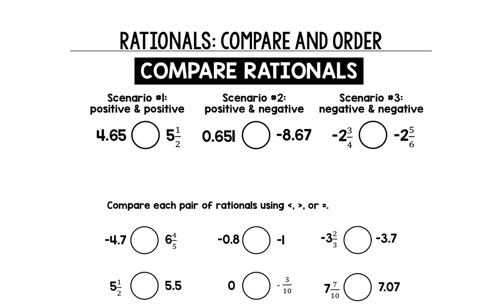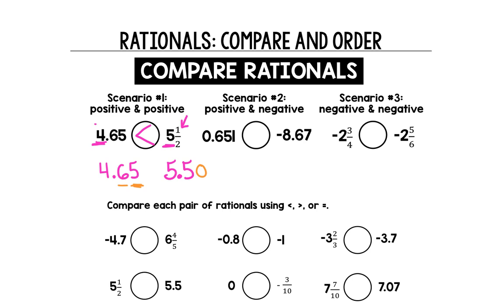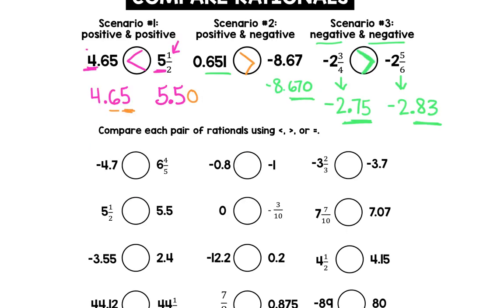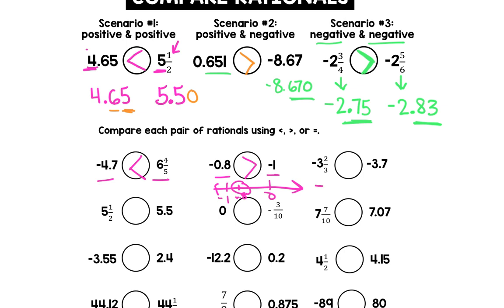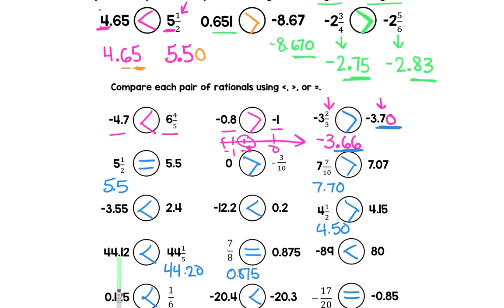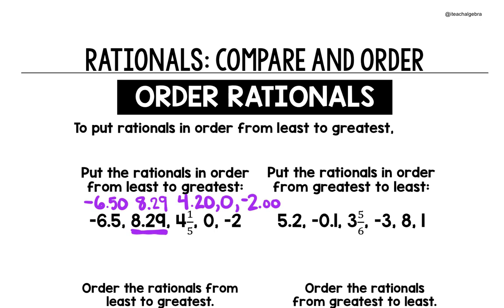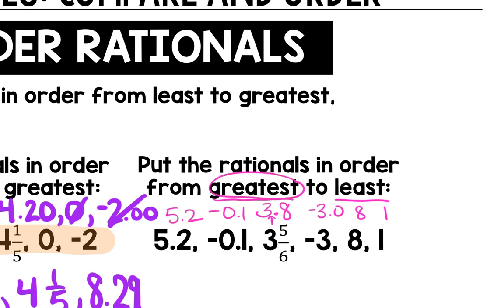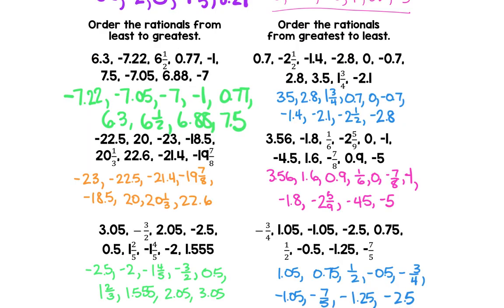Compare and order Rational Numbers